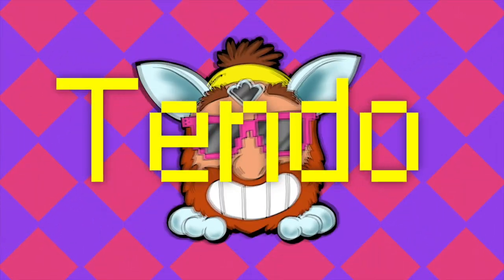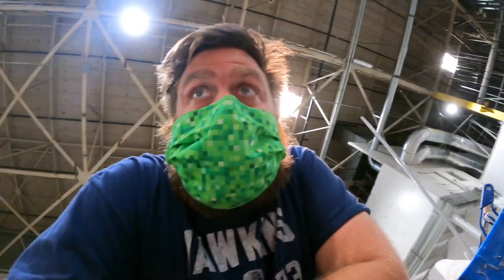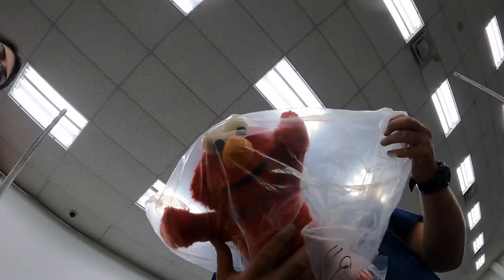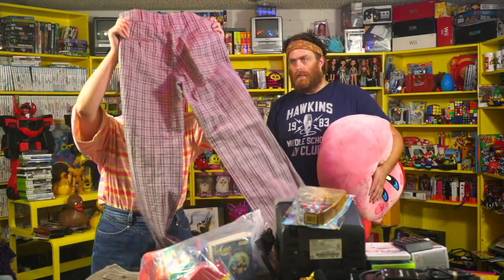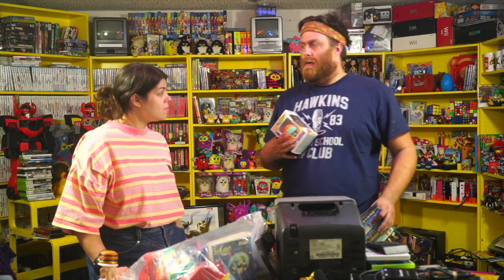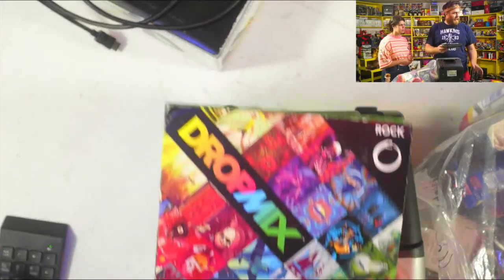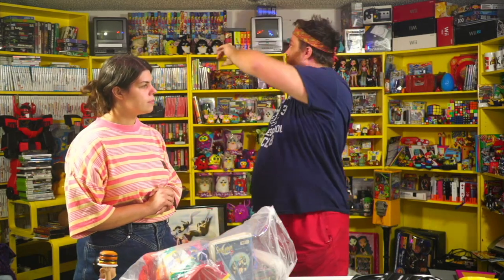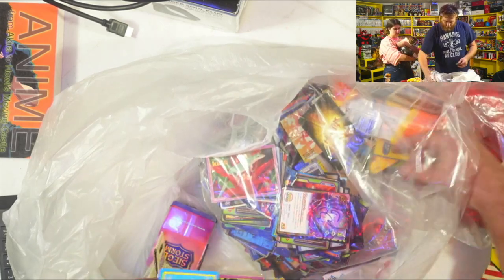BEST Goodwill Bins VINTAGE Haul EVER!! | So Much Stuff!!